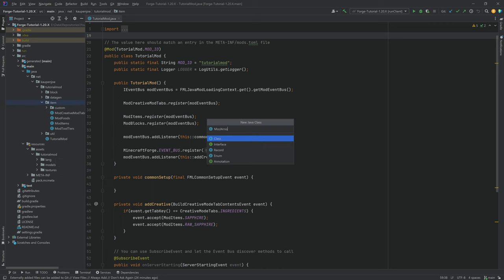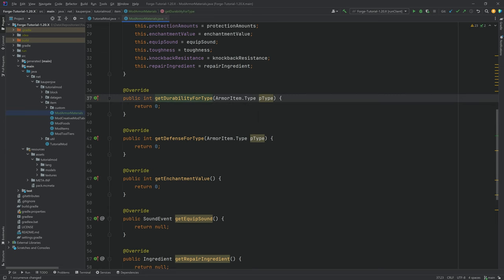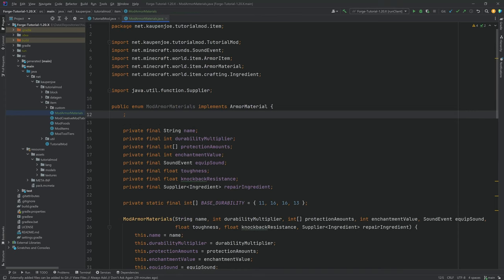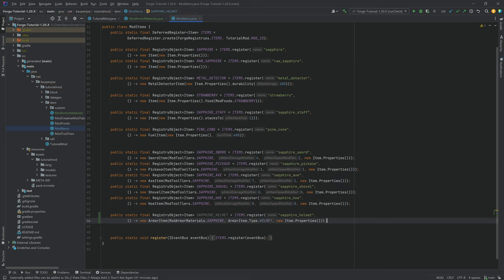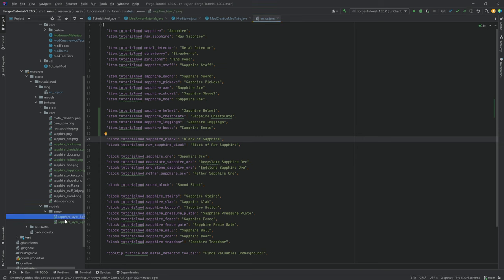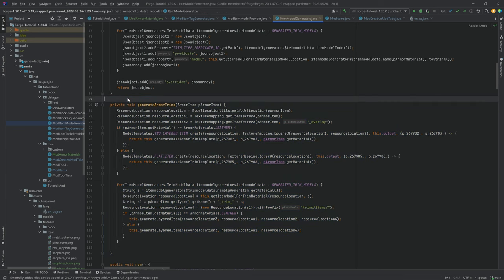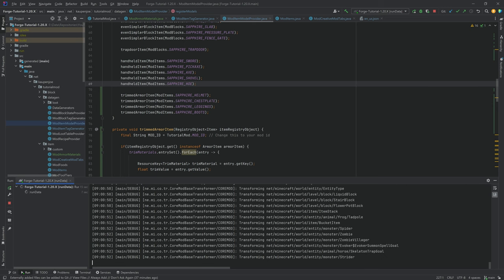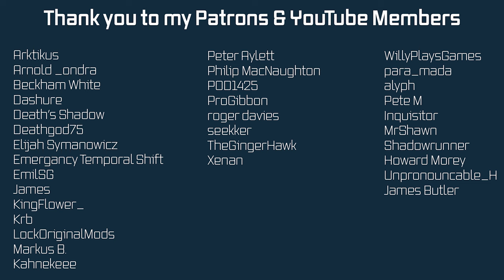Forge Modding Tutorial - Minecraft 1.20: Custom Armor (incl. Trimmable) | #16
In this Minecraft Modding Tutorial, we are adding custom armor to Minecraft and make it trimmable.

== COMPATIBILITY ==
▶️ Compatible with 1.20 & 1.20.1

== ADDITIONAL CREDITS ==